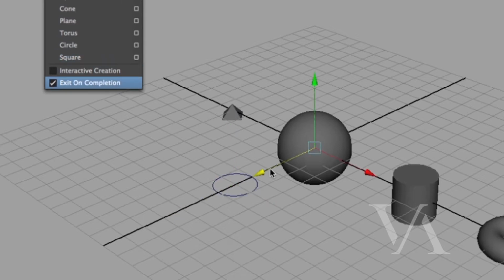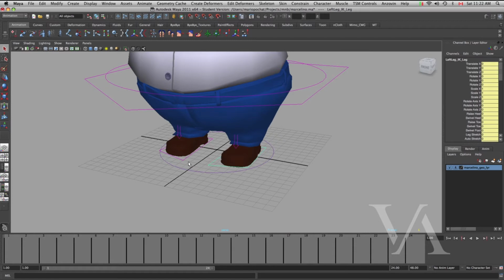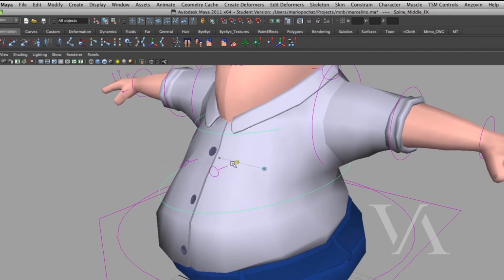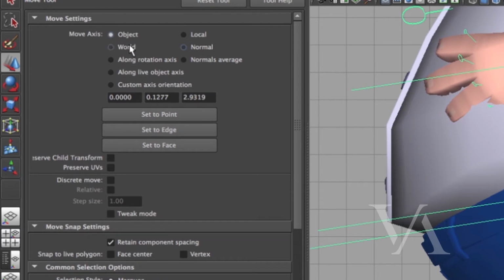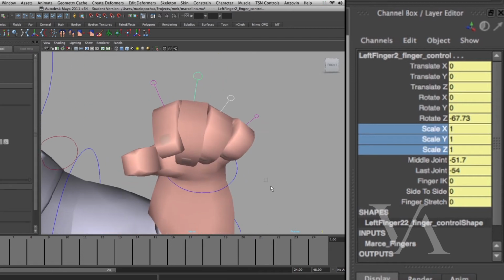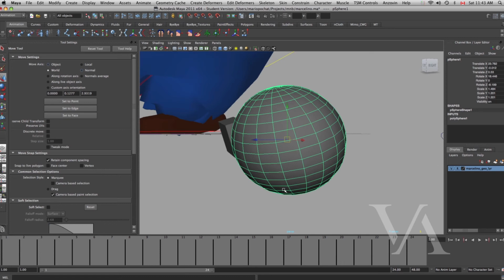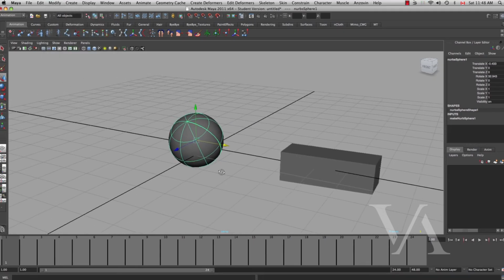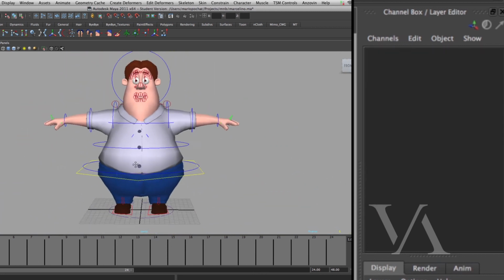Part 4: Maya for Animators free course - Object Manipulation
Working with objects is the bread and butter of the animator's job. This week you will learn how to select and manipulate objects from different kinds, sources and methods.